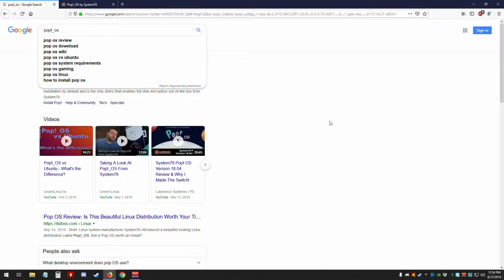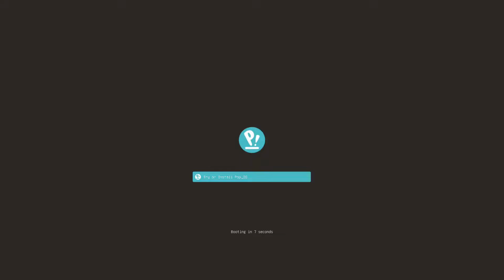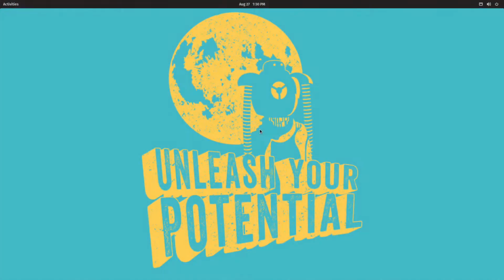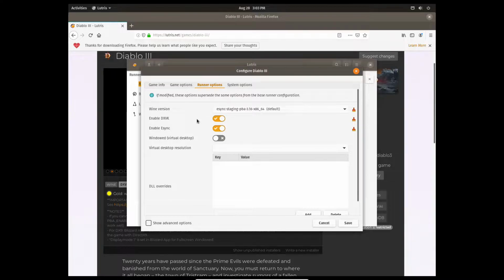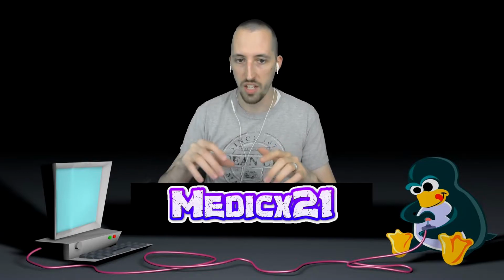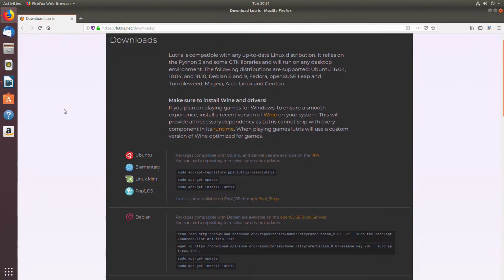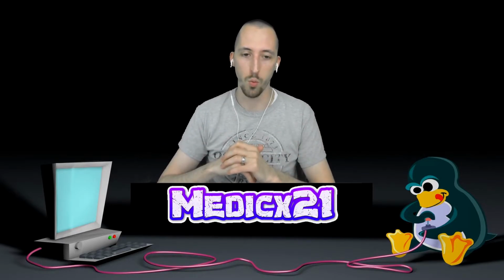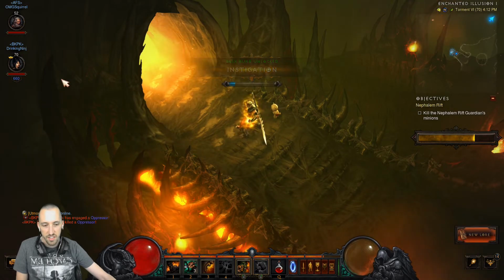2019 Diablo 3 on Linux, with Discord! Using a Ryzen 3400G APU!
Well here it is, Gaming on Linux (Pop!_OS and Ubuntu). What makes it better? Discord!

Links:
Pop!_OS

Inside Pop!_OS
Update:

Install Wine:
sudo apt install wine-development winbind winetricks
y

Install Lutris from terminal for Ubuntu:
sudo add-apt-repository ppa:lutris-team/lutris
sudo apt-get update
sudo apt-get install lutris

Ubuntu links:
Wine install

ls to where your discord.deb downloaded to

sudo dpkg -i discord.deb

Open activities, or app locations

Click discord

And pickup your own Vape-Box using my or vpbx.club/88382